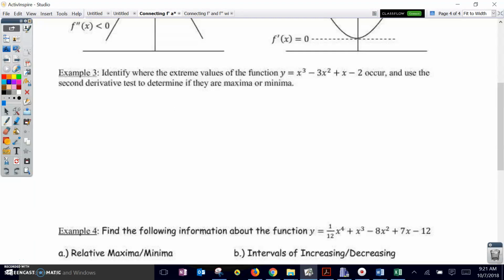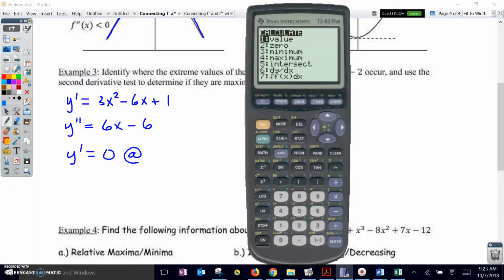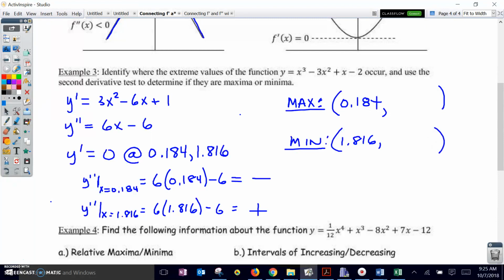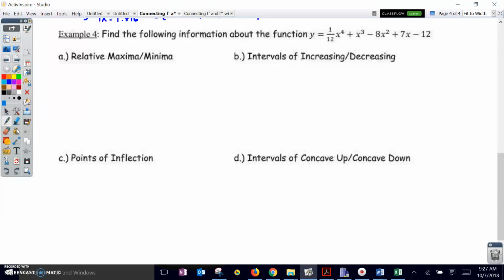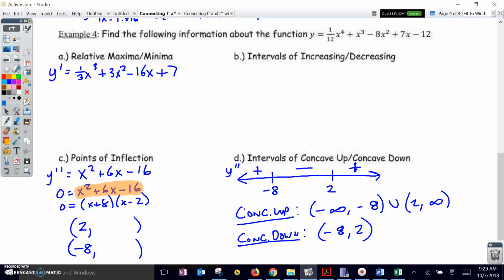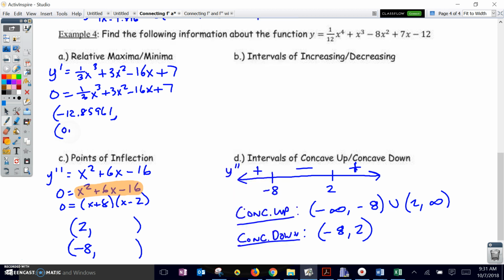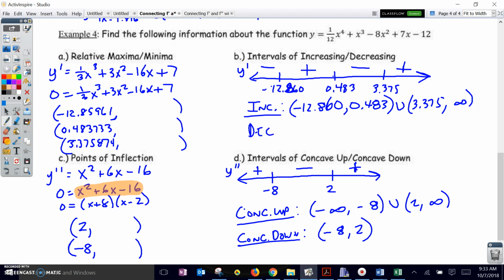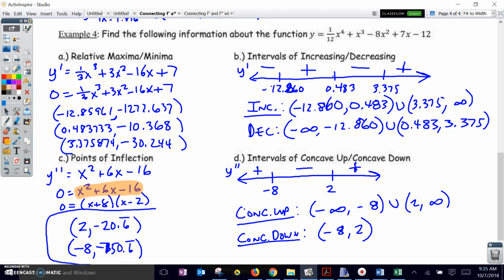Connecting f' and f'' with the Graph of f- Examples 3 and 4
This video was created as a supplement to in class instruction for my AP Calculus AB class. It includes examples of using the second derivative test for extrema and also identifying all characteristics of a graph using the first and second derivative.